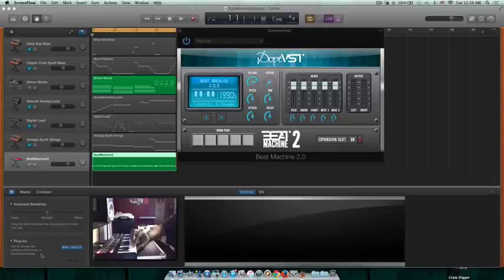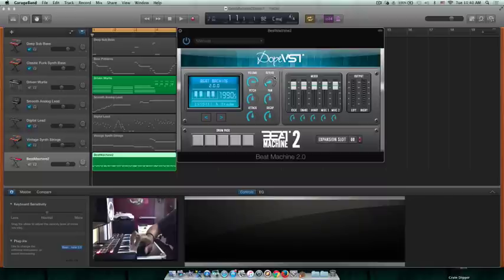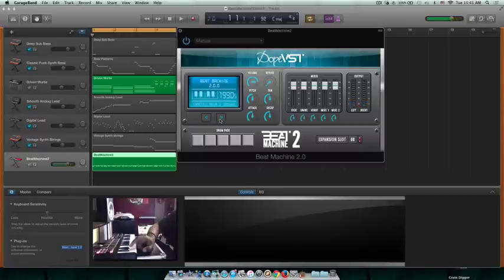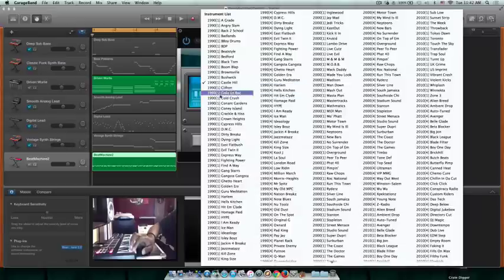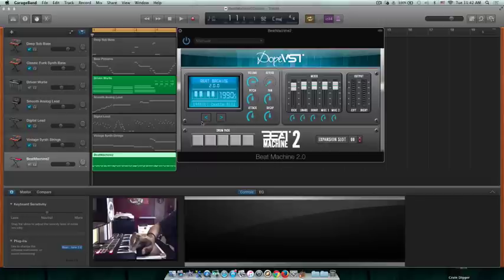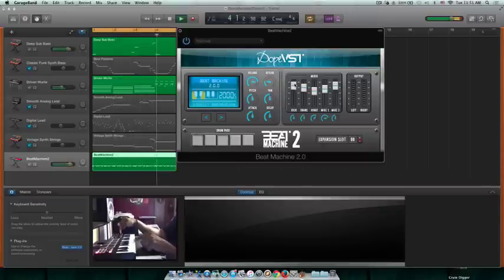DopeVST Beat Machine 2.0 Examination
Beat Machine 2.0 Taking a look at a plugin from the creators of dopevst.com. They strive to bridge the gap between plugin software and having dope sounds to use along with it.
The actual music portion of vid begins at 4:58

-600 kits, 1200+ drum samples
-HipHop drums in the styles of East Coast, West Coast, Dirty South,   Boombap, Trap, and more
-50 MIDI drum patterns included
-Volume and pan controls for each individual sound
-Built in reverb, pitch, drive, attack and decay controls
-5 drum pads for touch screen users

Beat Machine 2.0 presents an easy method of finding dope drums to use in your DAW and it's definitely worth checking out.

Periscope @JFilt